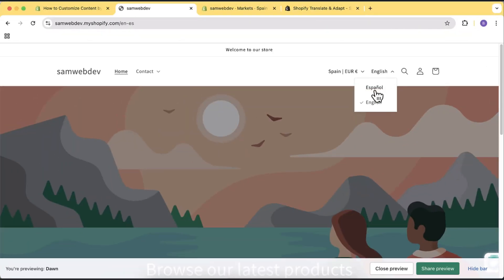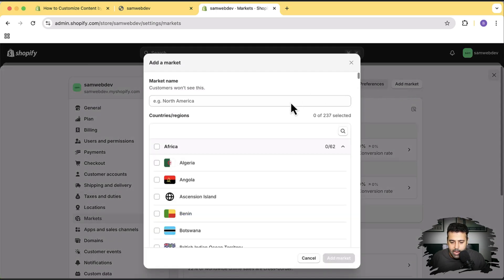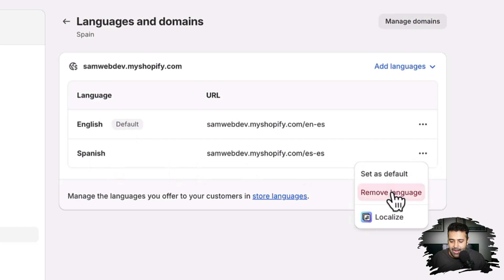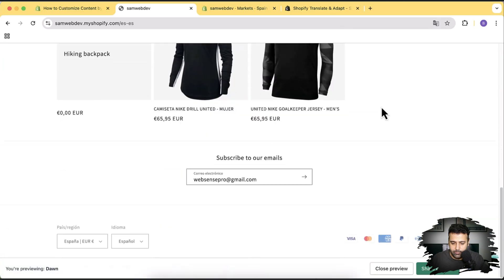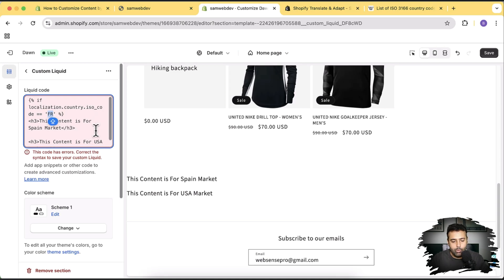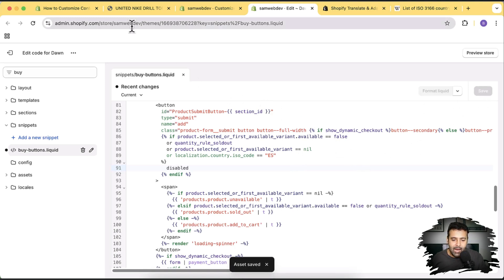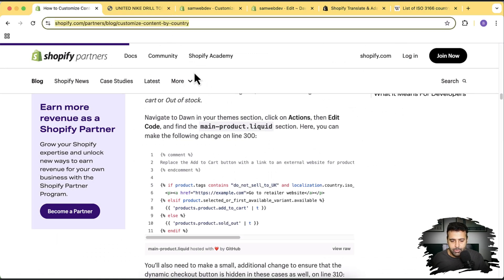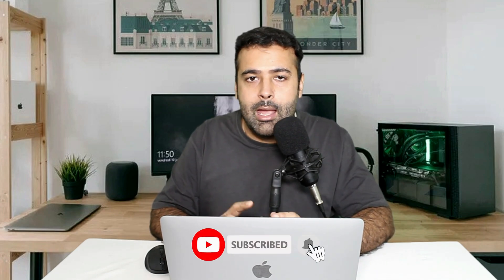How To Show Different Content For Different Countries [Shopify - Without APP]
In this video, I'll guide you through a step-by-step process to show different content based on different countries using Shopify Markets. If you want to create unique sections or showcase specific products for different markets like Spain or the United States, this tutorial is for you!

Timestamps:
00:00 Introduction
00:09 Overview of the Tutorial
02:22 Setting Up Shopify Markets
06:03 Adding Language Support for Spain
12:44 Showing Different Content Based on Market
16:03 Conclusion